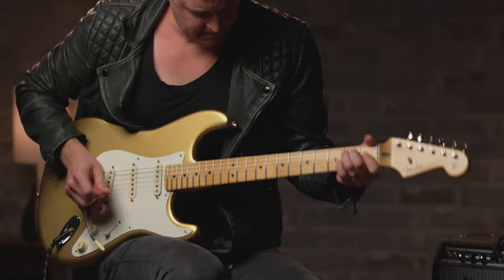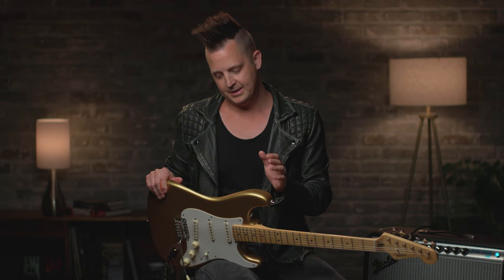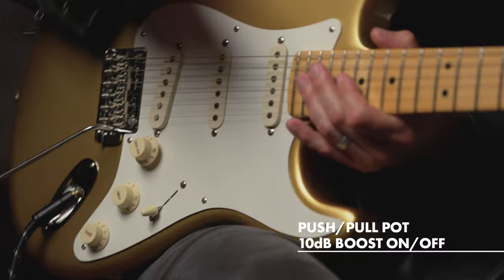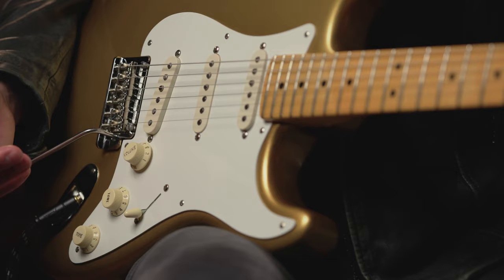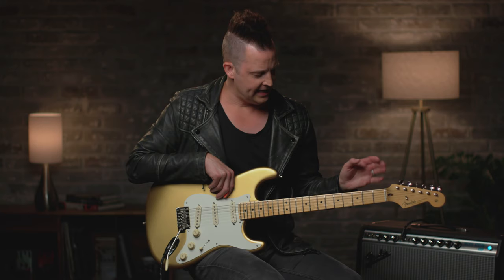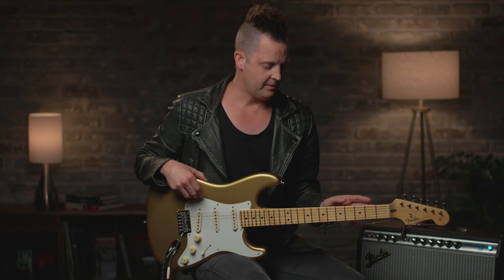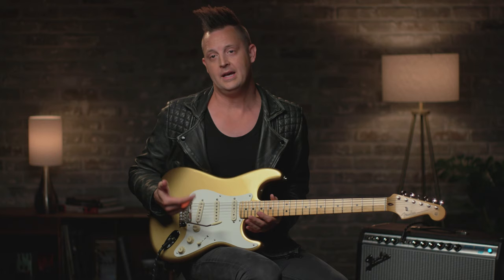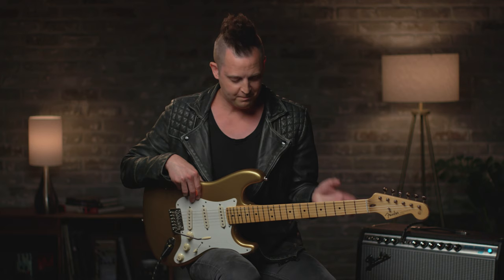The Lincoln Brewster Stratocaster I Artist Signature Series | Fender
Watch Lincoln Brewster explore how the features of his Signature Stratocaster deliver the soulful and dynamic playing style that has inspired and uplifted countless fans over the course of his 25-year career. A modern classic, the Lincoln Brewster Stratocaster combines timeless body contours and vintage style with updated features for the modern player.